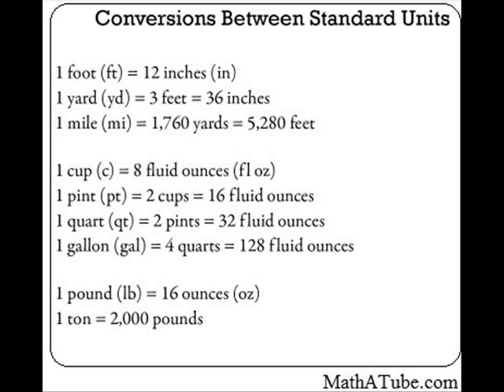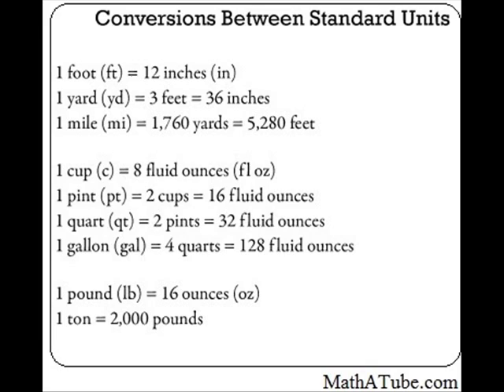Math Lecture: Conversions of Elements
Sorry for the shitty video. but learn something?

Also bros. College lectures suck ass.